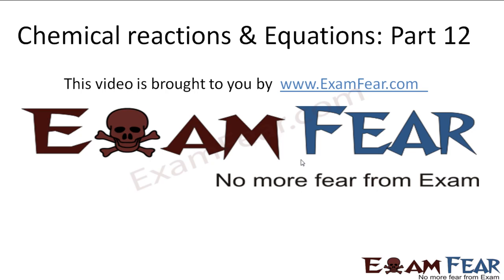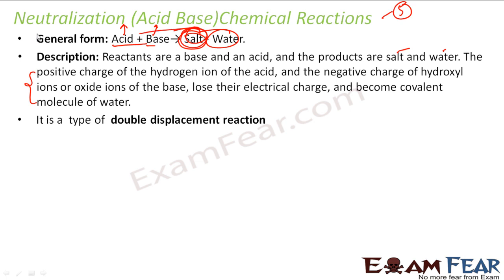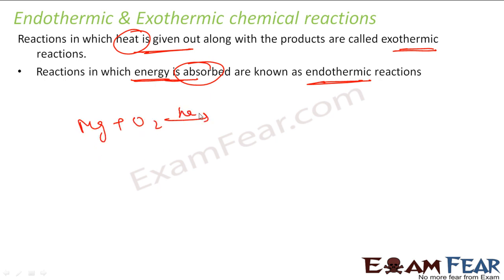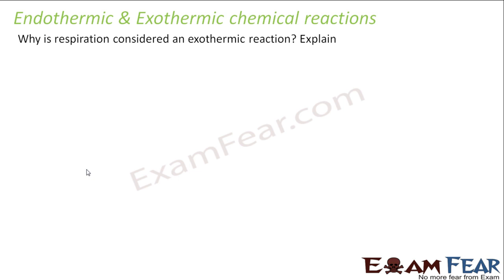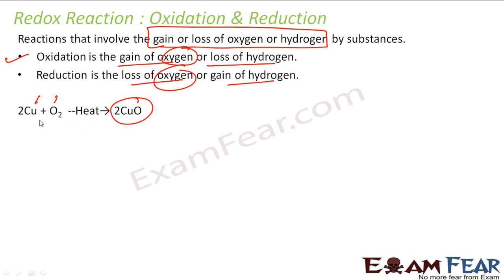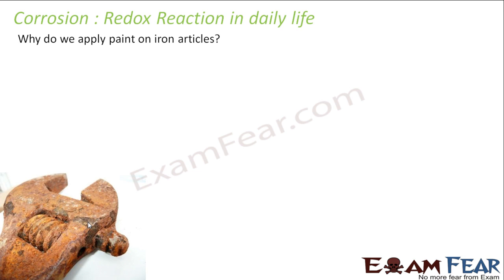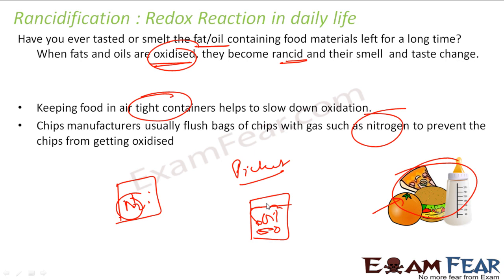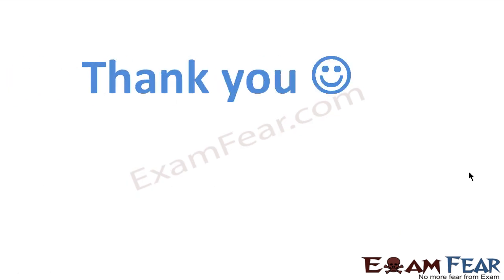Chemistry Chemical Reaction part 12 (Other reactions) CBSE class 10 X